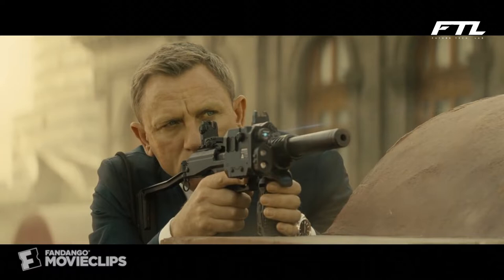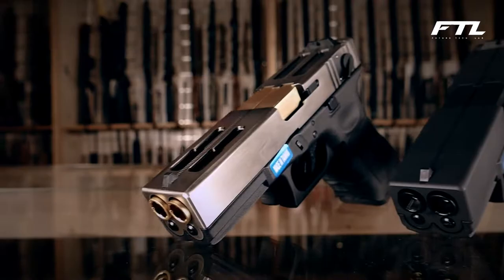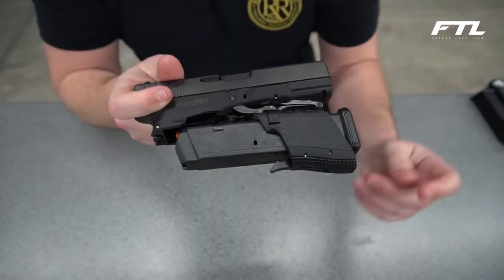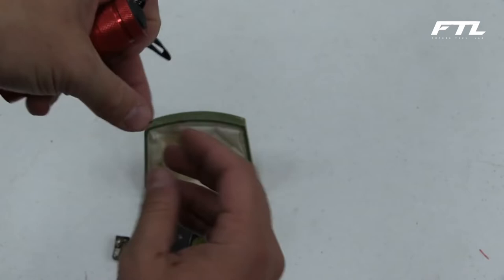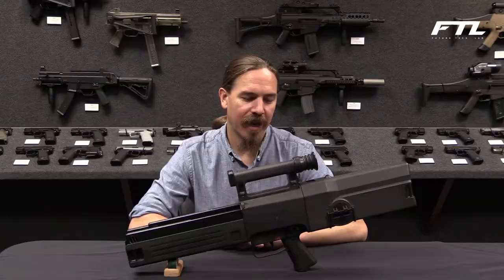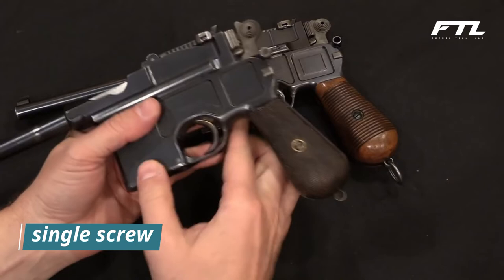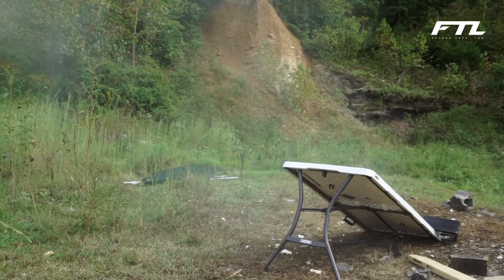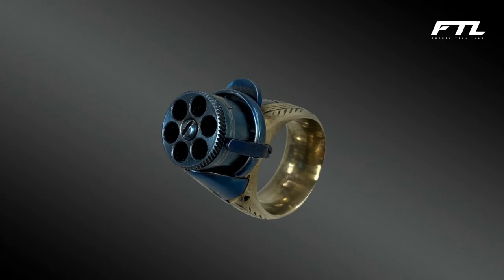Most Powerful and Coolest GUNS in the WORLD!!!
Welcome to Future Tech Lab.

To maintain security and to overcome the unending tactics of the villain, militaries and innovators from all around the world have been working together to build and test cutting-edge weapons similar to what you'd see in a James Bond film. These are some of the most cutting-edge firearms now in production all across the world, including the Le Petit Protector and a handgun that can only be fired by the owner.